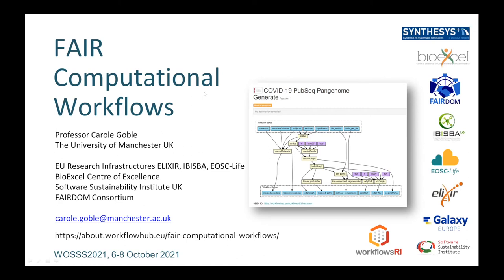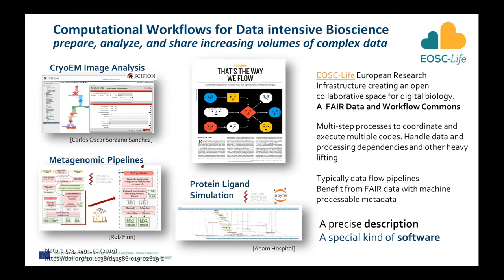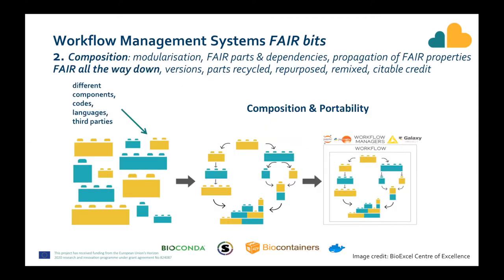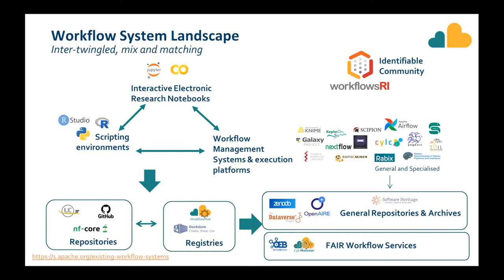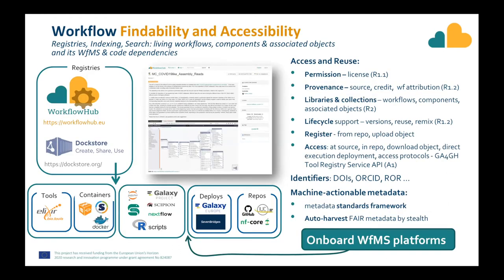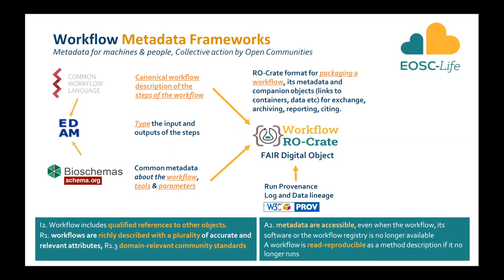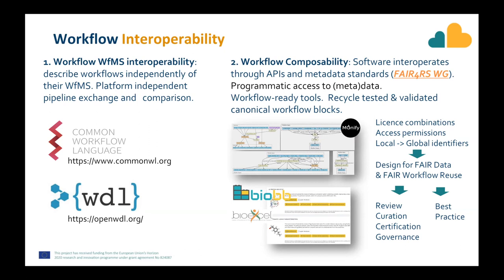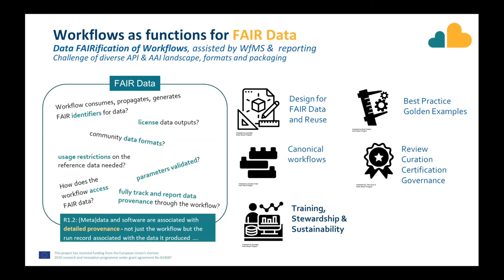FAIR Computational Workflows - WoSSS21 - Session 2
FAIR Computational Workflows by Carole Goble on 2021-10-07